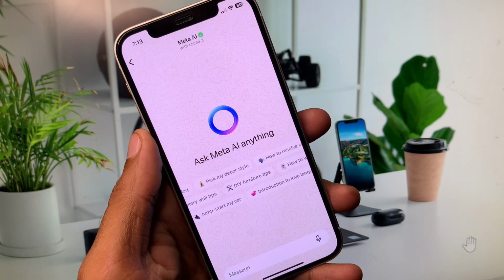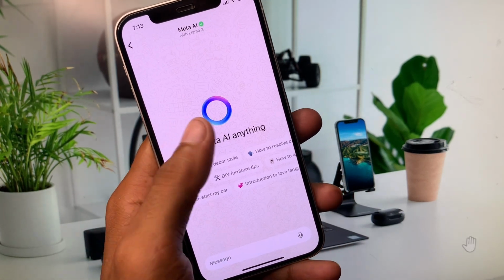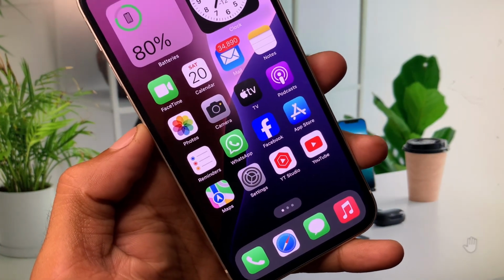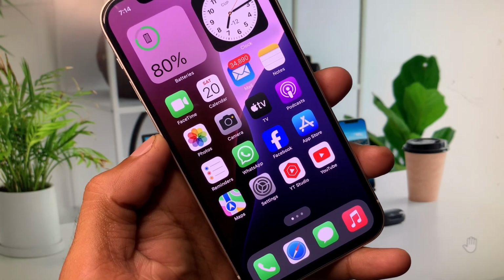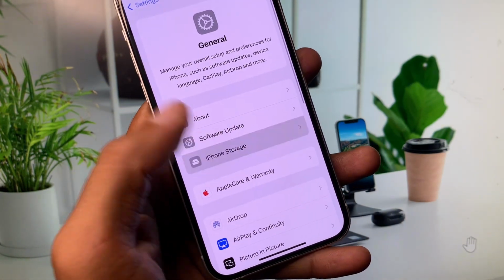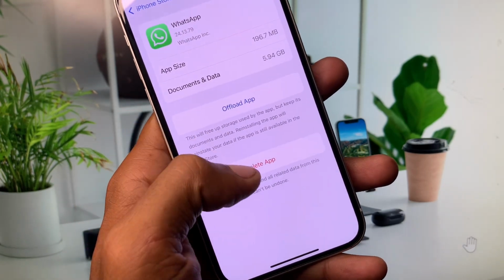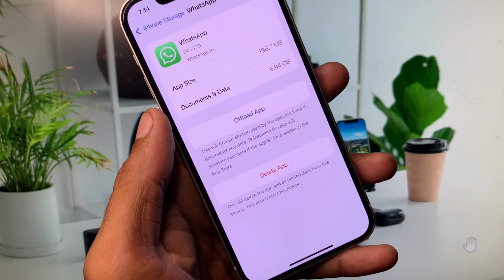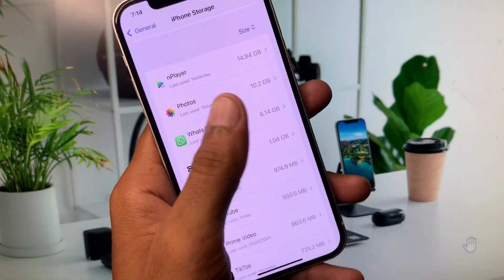[2024]: How to Remove Meta Ai From WhatsApp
Want to stop Meta AI from accessing your WhatsApp data or simply want to disable the integration? In this video, we'll show you the step-by-step process to remove Meta AI from WhatsApp on your device. We'll cover how to revoke permissions, disable the Meta AI integration, and ensure your WhatsApp data is protected. Watch now and take control of your privacy!